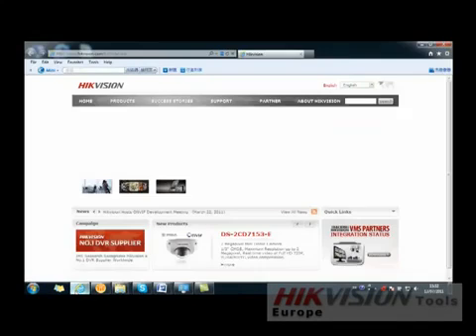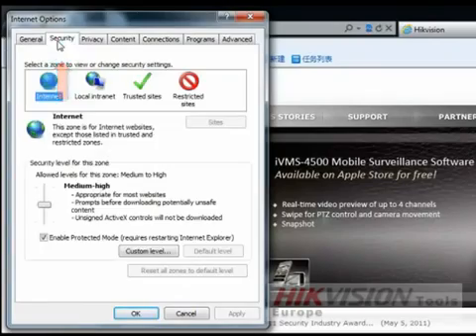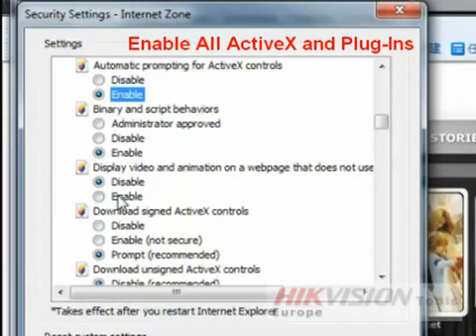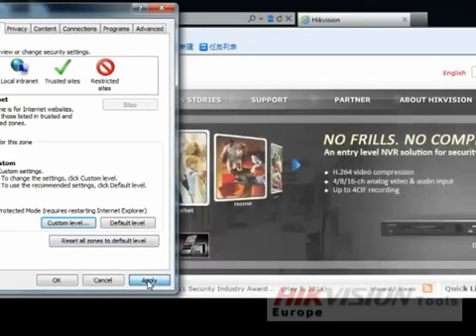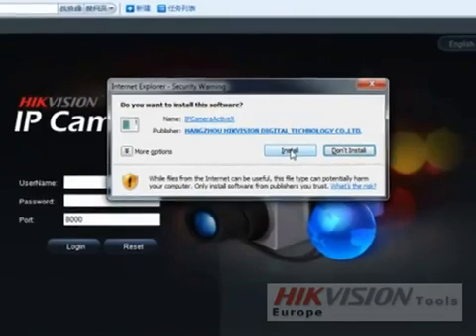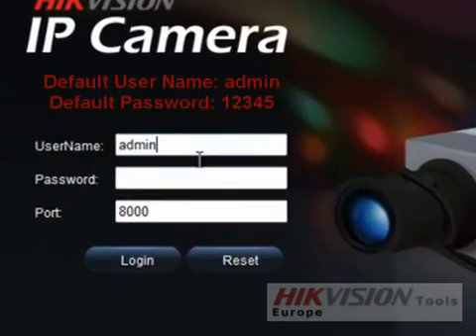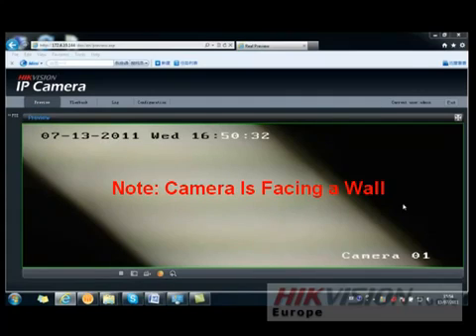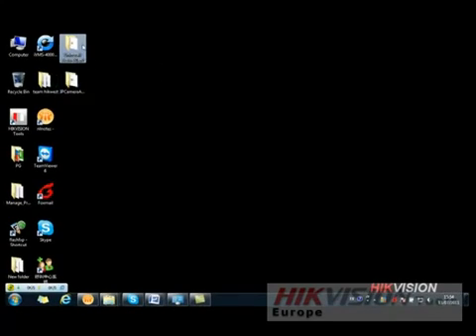Hikvision IP Camera DVR Connect Using Internet Explorer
Hikvision provides the means to connect and view your public broadcasting camera. This video provides an overview on how to do this using Hikvision ActiveX control. This video also includes how to re-install the ActiveX component. You can also connect to your Hikvision cameras without using Internet Explorer by using Hikvision Tools.